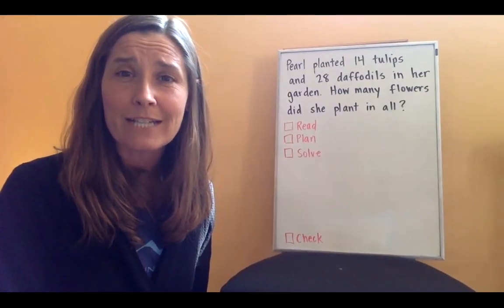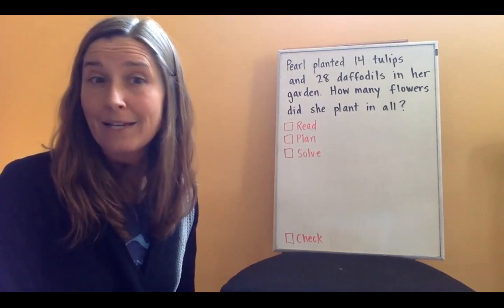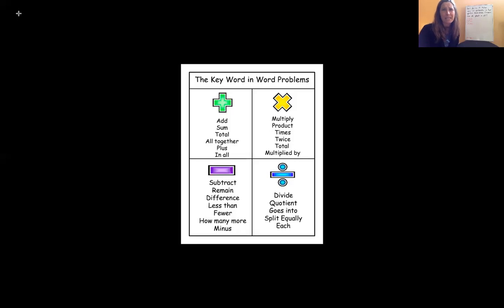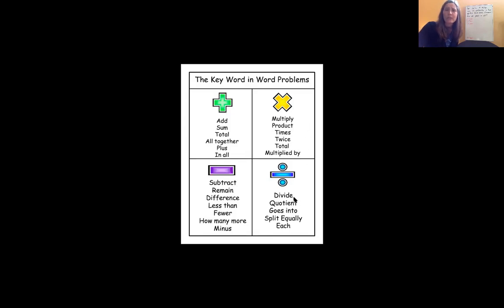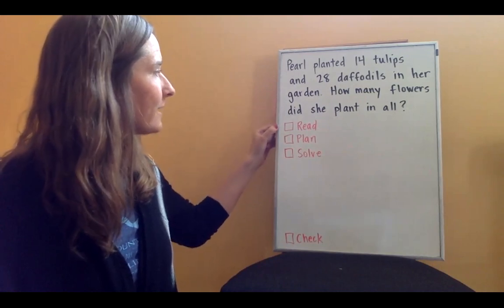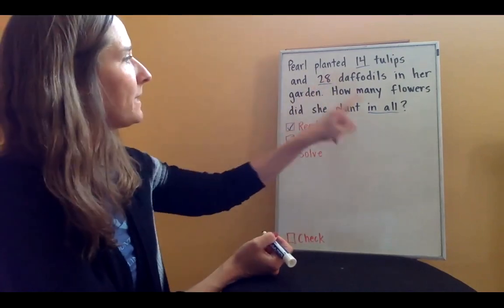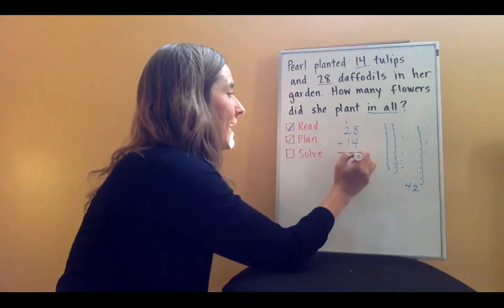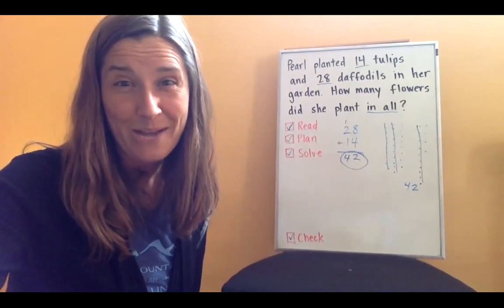Word Problems - Read, Plan, Solve, Check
Watch as Ms. Ashley shows you how to use the thinking steps of (read, plan, solve, check) to solve math word problems.